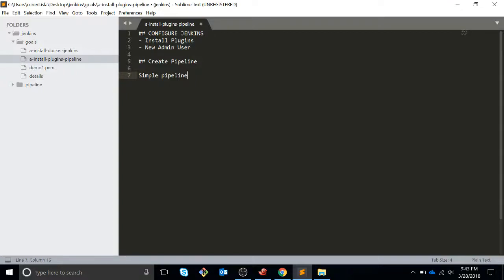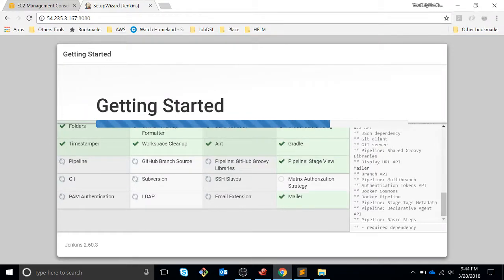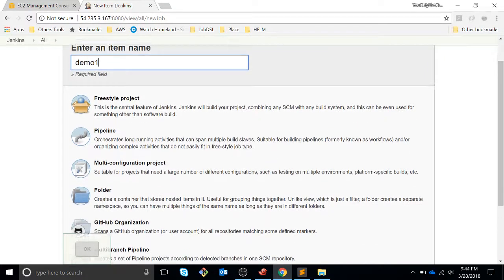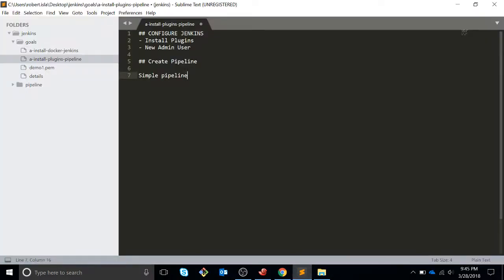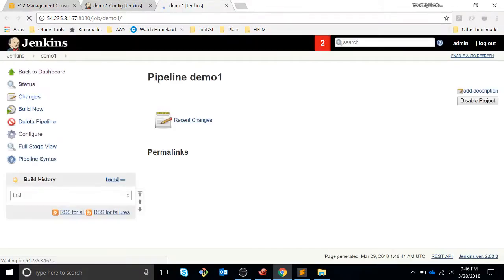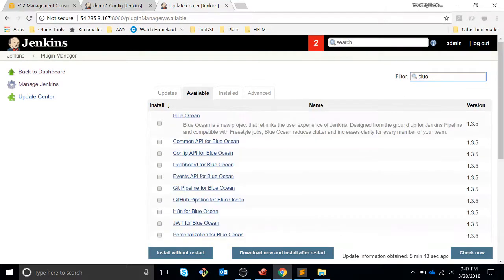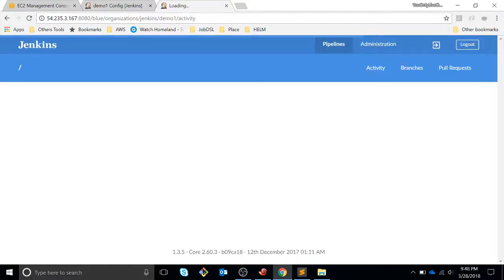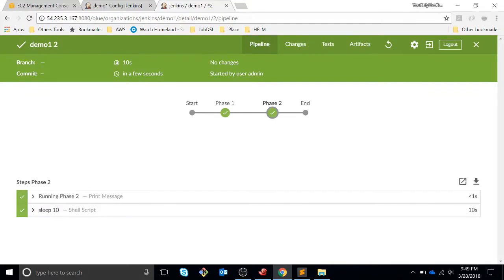Jenkins simple pipeline configuration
In this video, I am installing and configuring a basic Jenkins pipeline with multiple stages. Also showing the BlueOcean Pipeline view.